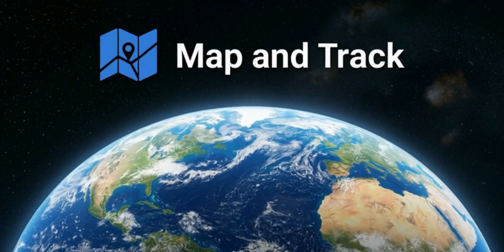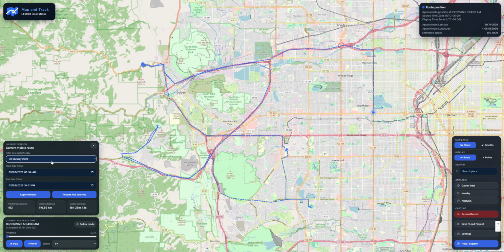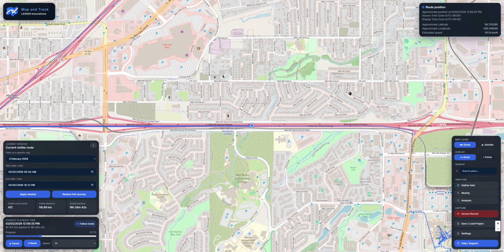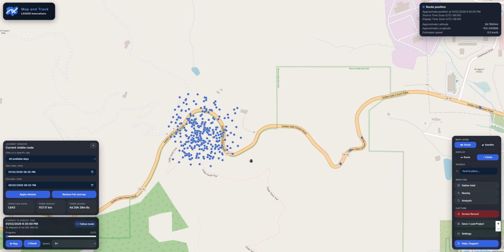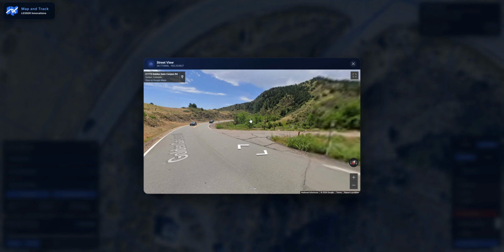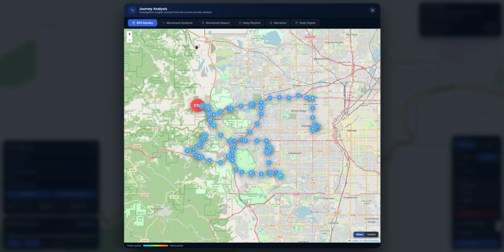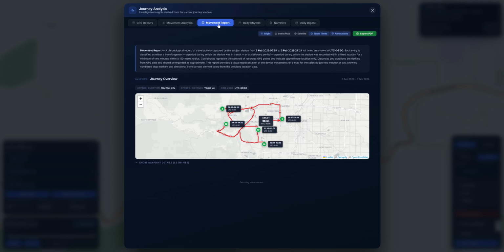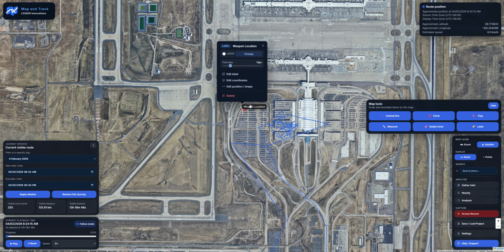Map and Track - Demo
Map and Track is a forensic location analysis platform designed to help investigators visualise, analyse, and present location data extracted from digital devices.

This demonstration provides an overview of the platform’s core features, including:

• Journey playback and timeline filtering
• GPS point and route visualisation
• Intel Zone analysis
• GPS density and movement analysis
• Daily rhythm and pattern-of-life analysis
• Narrative reporting and export capabilities
• Interactive mapping and Street View integration

Using location data exported from forensic extraction software in KML format, Map and Track transforms complex GPS artifacts into clear and easy-to-understand visualizations suitable for investigative analysis and presentation purposes.